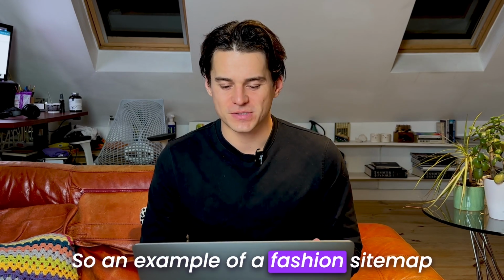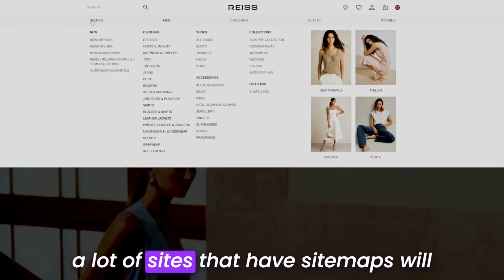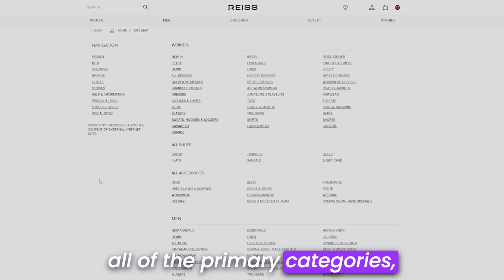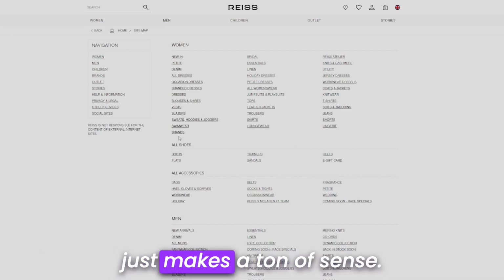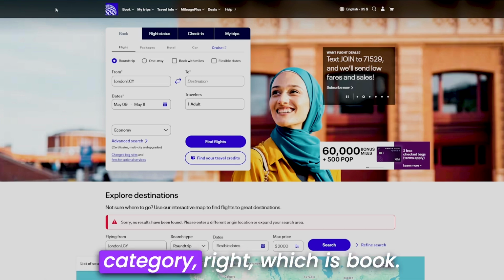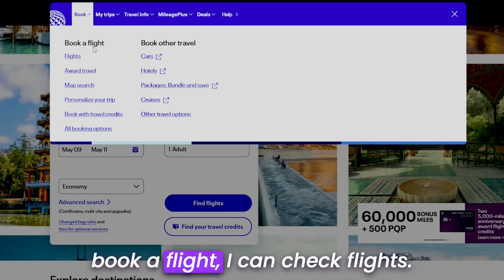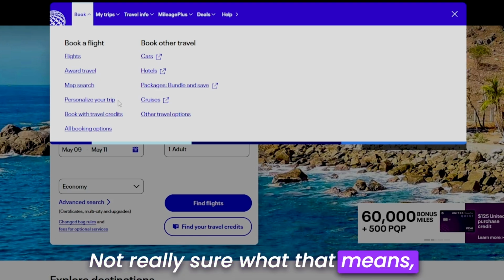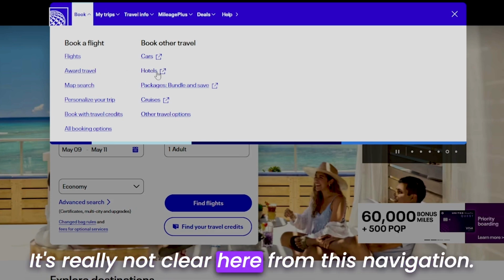How to Structure Websites Like a Pro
Having a well-thought-out UX sitemap is one of the most important elements of designing a site or app! Without it, you might confuse your users with unclear navigation and leave them unsure about where to find certain information within your site.

📌 In this video, you'll learn how to do UX sitemaps the right way. We'll talk about:
✅ Elements of a good sitemap
✅ The different types of sitemaps
✅ What a good vs. bad sitemap looks like
✅ ...and more!

Timestamps:
00:00 UX sitemaps explained: How to structure websites like a pro
00:21 What are sitemaps?
00:50 Types of sitemaps
01:38 Creating a sitemap
03:13 Good vs. bad sitemap examples